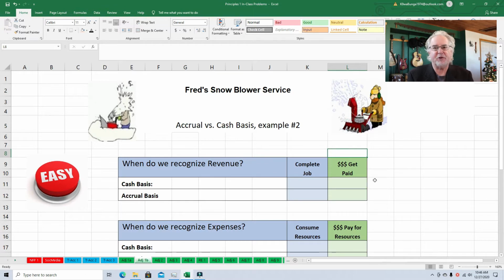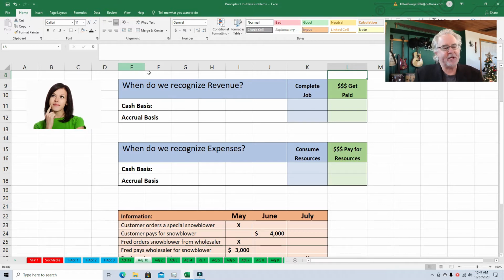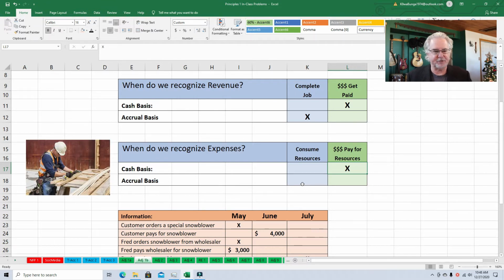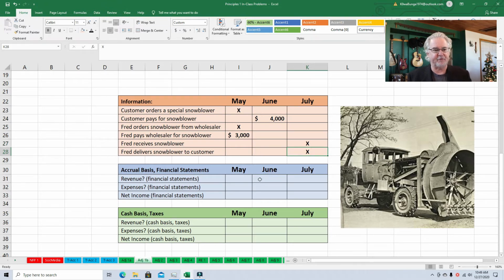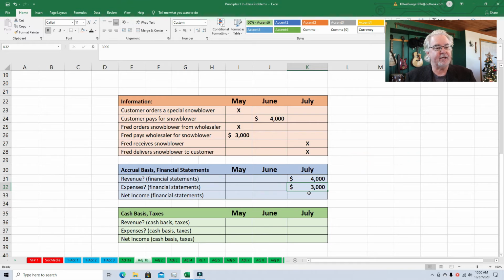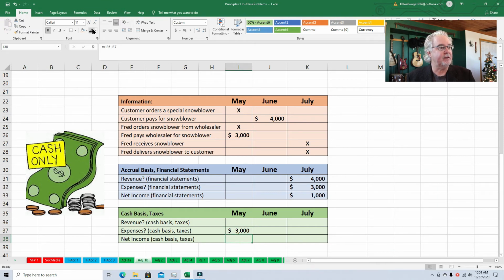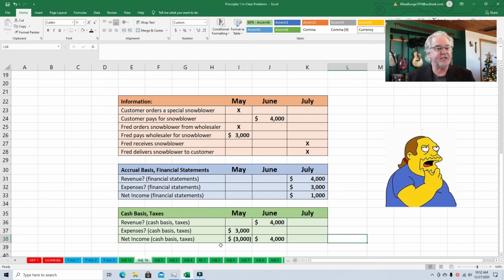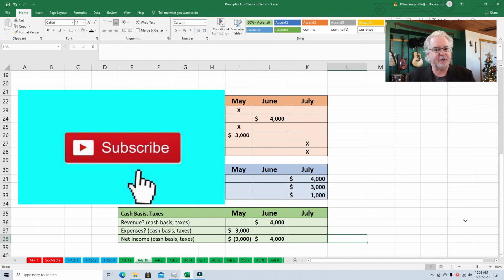Accrual vs. Cash, Example #2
Accrual basis vs. Cash basis.  What's the Difference?  Easy example #2.